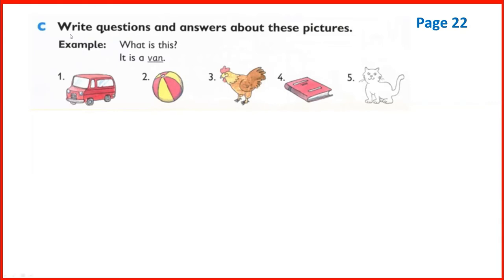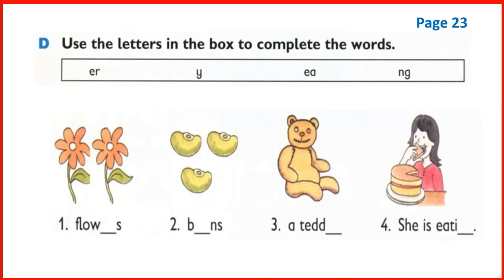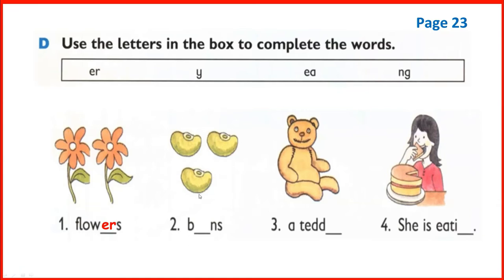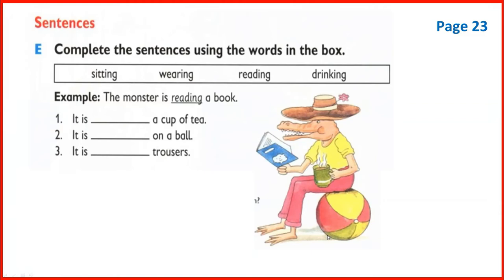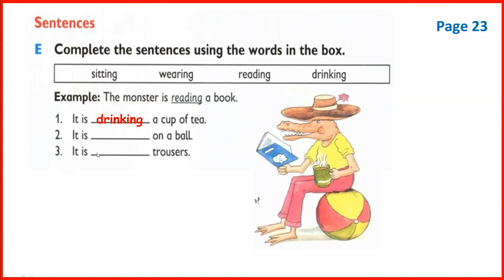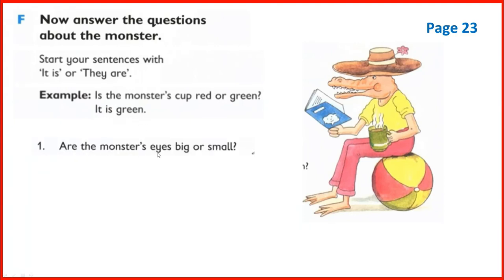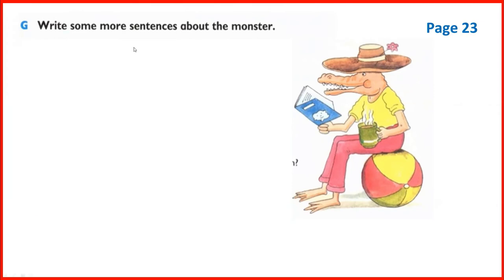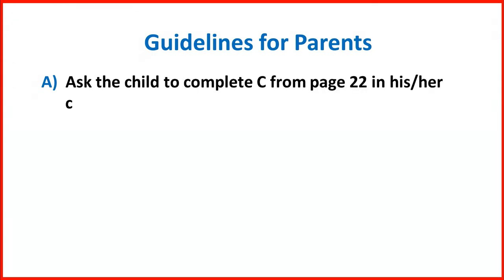English Grade 1 Lesson # 15